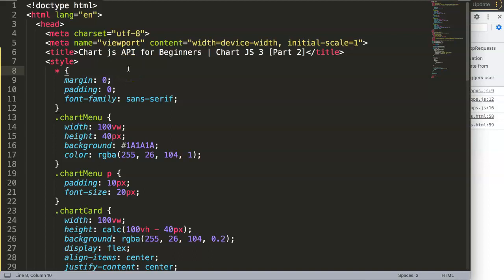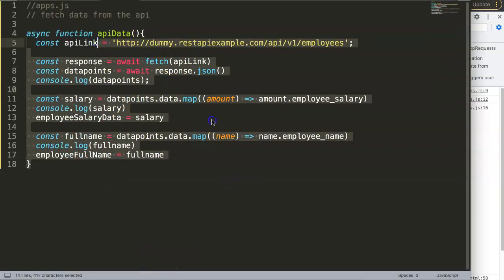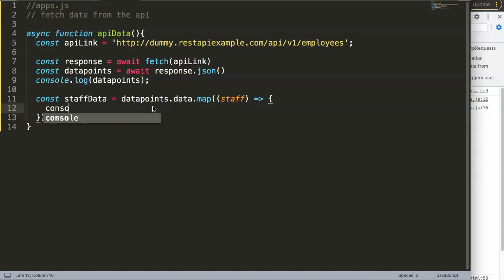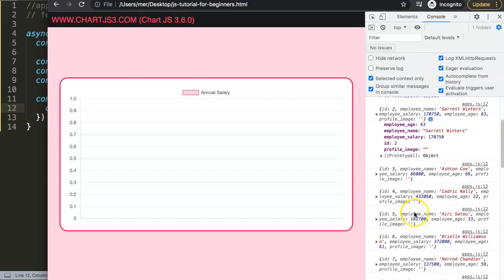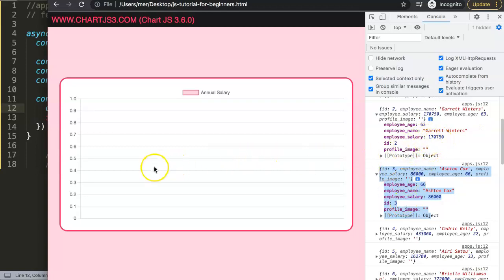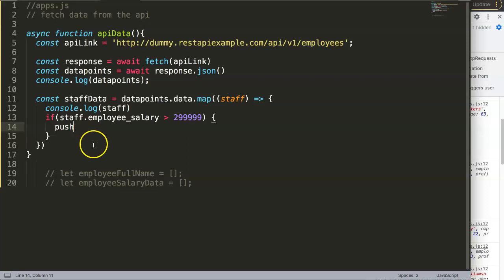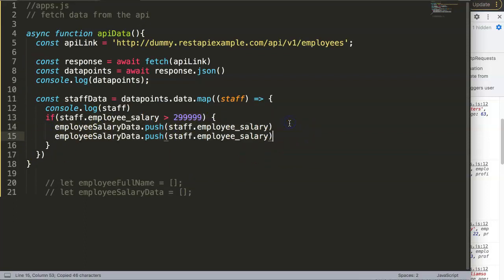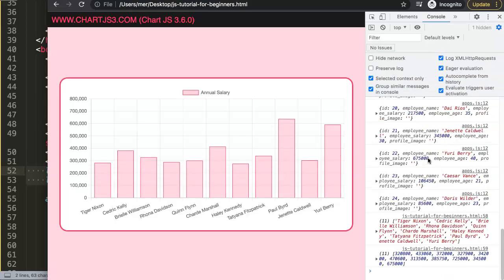Chart js API For Beginners | Chart JS 3 Part 2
In this video we will cover how to use in chart js api for beginners. Another important skill is understanding how to filter values and get only a selected value. Having data and filter what we want to show is important as well. This form of data manipulation is crucial for a chart.

It will cover basic connection with the goal to draw a chart based on the data. To do this we will need an active API that we will use. Being able to connect with an API with chart js will give you more options. This tend to be one of the most desirable skills for Chart.js

This API is heavily used and has limited resources. So something it can give an error but we works after a few refreshes again.

▬ Materials/References  ▬▬▬▬▬▬▬▬▬▬

Chart JS Dashboard Series:
👍 Most Liked Video Series:

▬ About Us  ▬▬▬▬▬▬▬▬▬▬▬▬